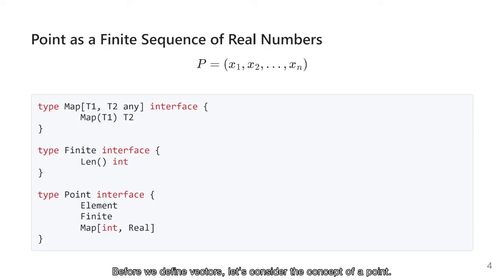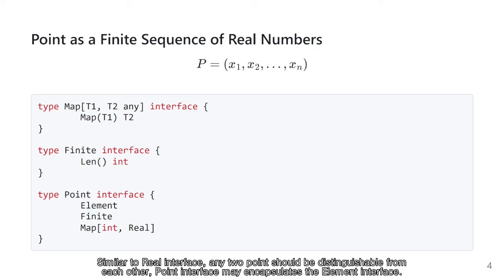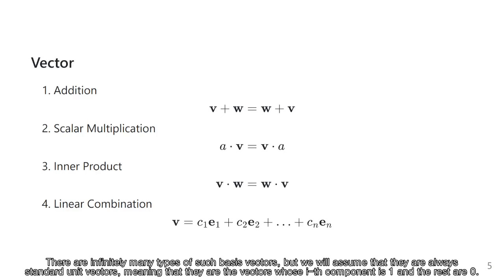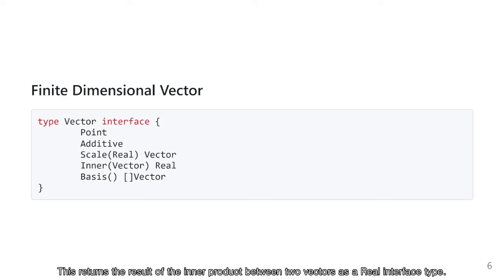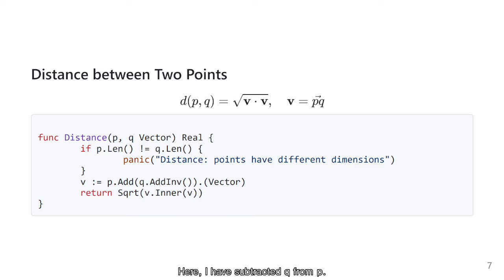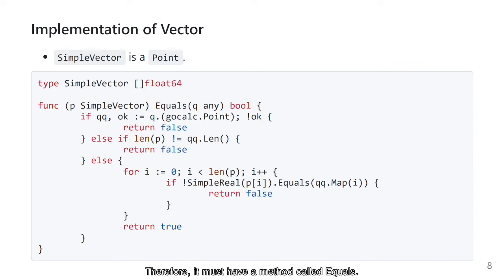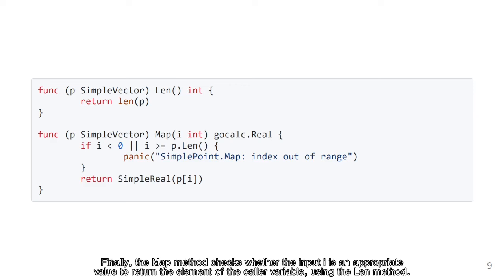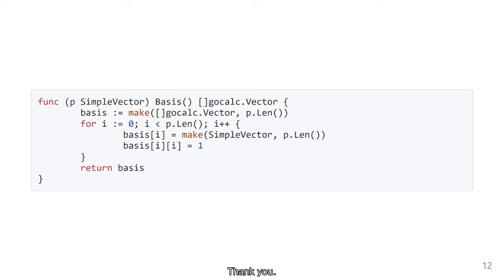Lecture 3. Vectors / Structuring Abstract Mathematical Concepts Using the Go Language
copyrightⓒ 2024 강효상